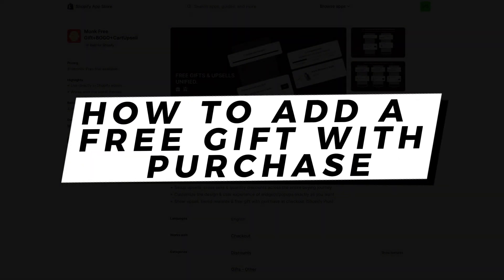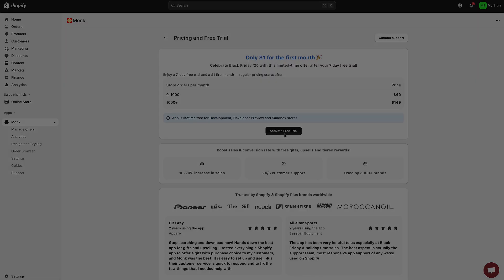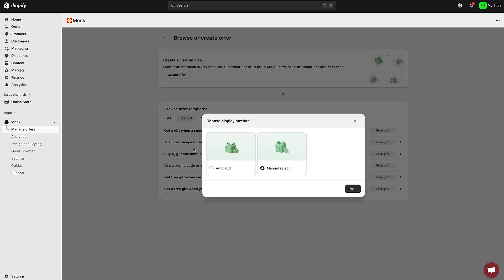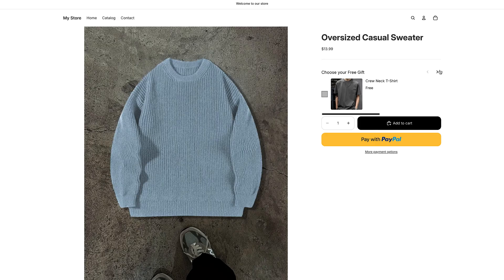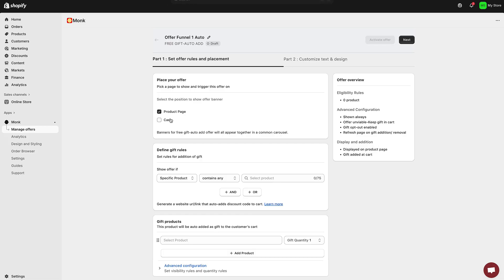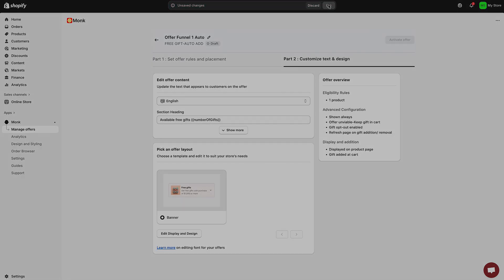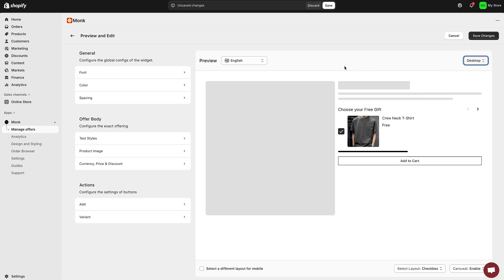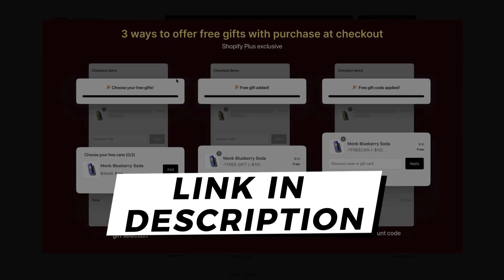How to Add Free Gift With Purchase on Shopify | Fast & Easy (2026)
Learn How to Add Free Gift With Purchase on Shopify and set up an automatic free gift system that boosts your conversions fast.

How to Add Free Gift With Purchase on Shopify (Step-By-Step Tutorial)

If you want to increase your average order value and give customers an instant reason to buy, setting up a free gift with purchase on Shopify is one of the easiest and most effective strategies. In this video, I’ll show you how to add free gift with purchase on Shopify using simple tools that don’t require coding. You’ll learn how to auto-add a free item to the cart, how to set spending thresholds, and how to offer promotional gifts that apply automatically at checkout.

I’ll walk you through the entire process of creating free gift rules, choosing the right Shopify apps, and optimizing your setup to avoid errors like duplicate products, discount conflicts, or cart limitations. Whether you want to add a free item with purchase, set up automatic free gifts, or run limited-time gift promotions, this Shopify tutorial covers everything you need.

By the end of the video, you’ll know exactly how to give free gifts in Shopify, how to configure your triggers, and how to create an engaging shopping experience that customers love.

I hope you found my How to Add Free Gift With Purchase on Shopify video useful!